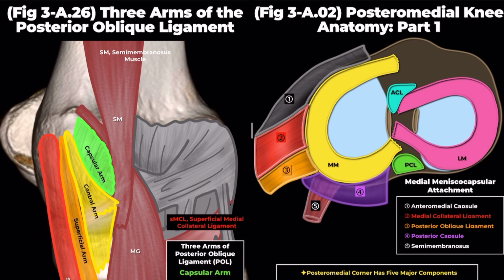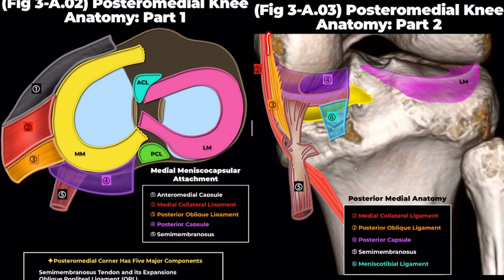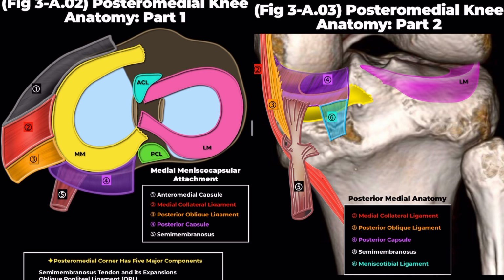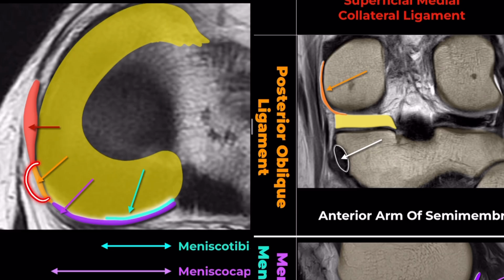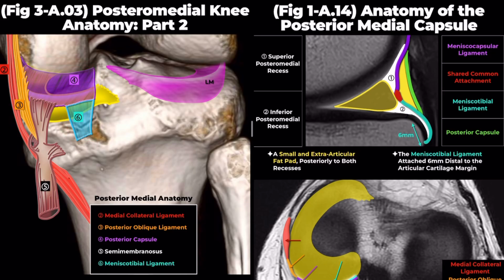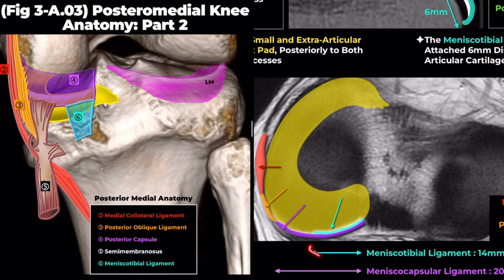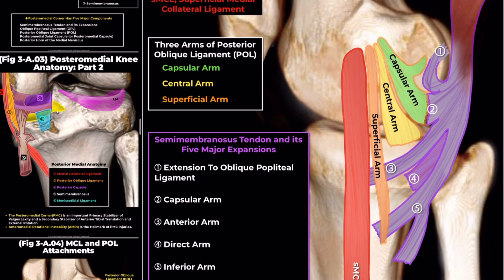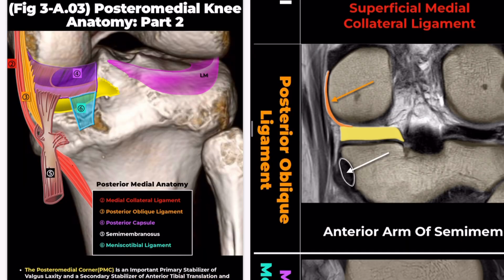(Fig 3-A.03) Posteromedial Knee Anatomy: Part 2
📌 Overview of the Posteromedial Corner
The posteromedial corner is defined by the area between the posterior margin of the superficial medial collateral ligament (sMCL) and the medial border of the posterior cruciate ligament (PCL).
1️⃣ Posterior Oblique Ligament (POL)
The POL's meniscal attachment, known as the POL capsular arm, is an extension of the posteromedial capsule. It is strategically positioned between the posterior meniscocapsular attachment and the meniscofemoral attachment.
2️⃣ Meniscocapsular and Meniscotibial Ligaments
Situated more posteriorly, the medial meniscus's posterior horn is supported by:
The Meniscocapsular Ligament, which extends posterosuperiorly to the capsule (20mm).
The Meniscotibial Ligament, attaching inferiorly to the tibia (14mm).
The Medial Meniscus itself measures 21mm from medial to lateral.
3️⃣ Semimembranosus Expansions
The semimembranosus tendon, a key component of the posteromedial corner, comprises two main parts:
The Direct Arm: Inserts at the proximal tibia.
The Anterior Arm: Extends along the proximal tibia, inserting deep or posterior to the sMCL, connecting to the coronary ligament at the medial meniscus,

✅Special Note on Semimembranosus-Meniscal Attachment
The semimembranosus-meniscal attachment originates from the anterior arm of the semimembranosus, located between the posterior meniscotibial ligament and the meniscotibial attachments of the POL.
This connection emphasizes the importance of the anterior arm, which passes under the POL and attaches to the coronary ligament at the medial meniscus's posterior horn.